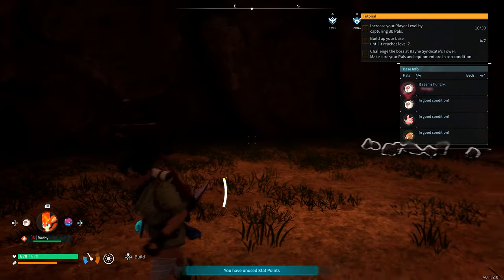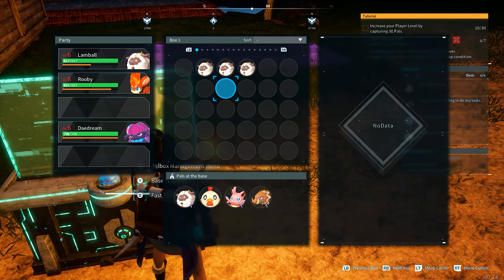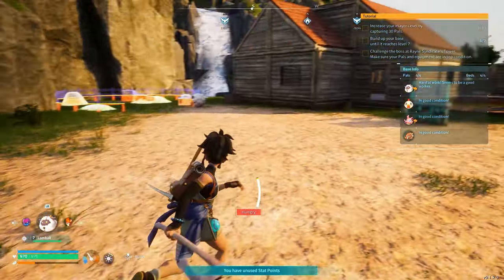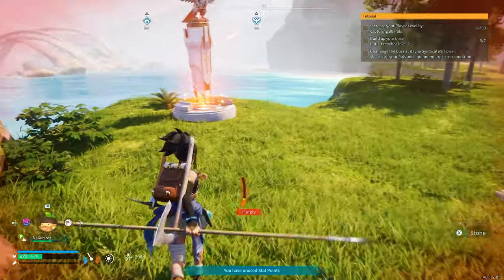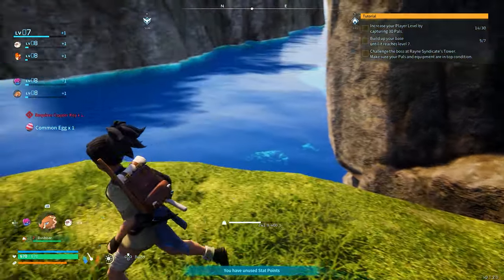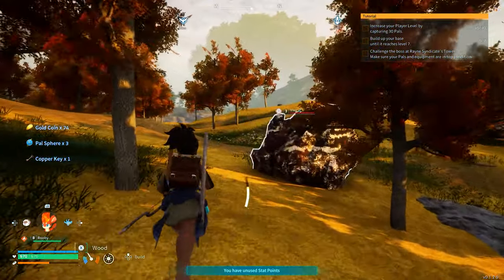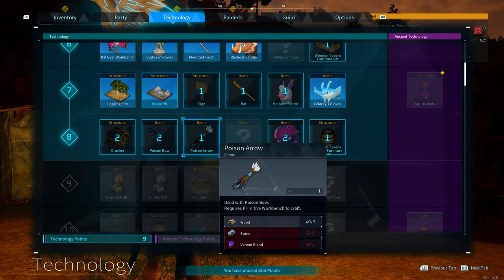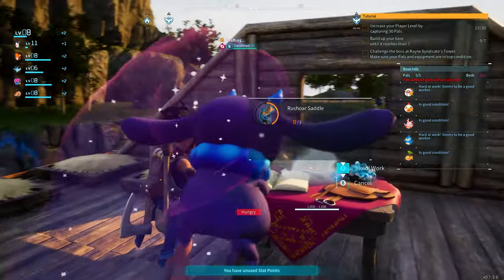We Found The Creamers?! - Palworld Lets Play #2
Hey Welcome To My Palworld Lets Play! Hope You Enjoy!